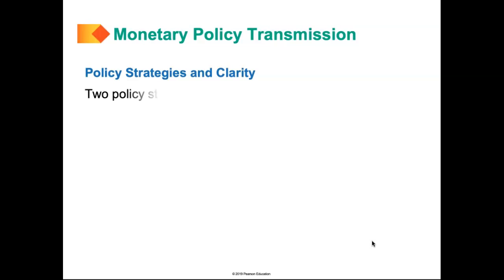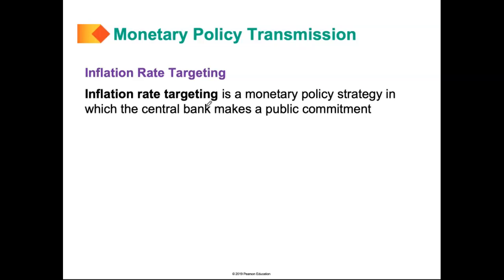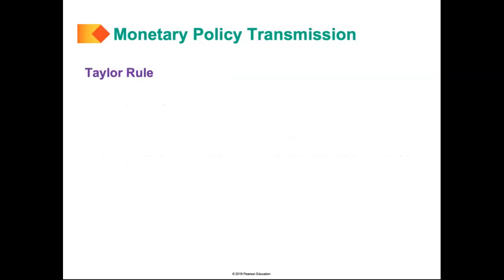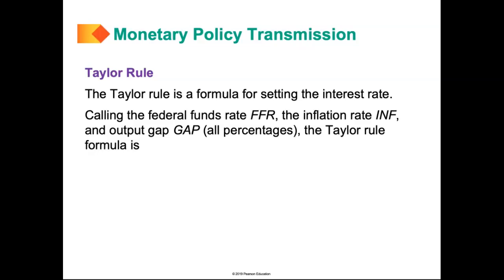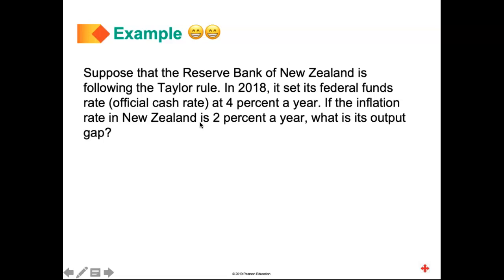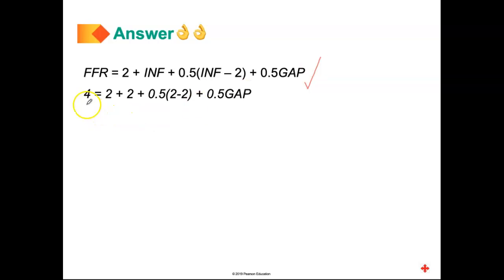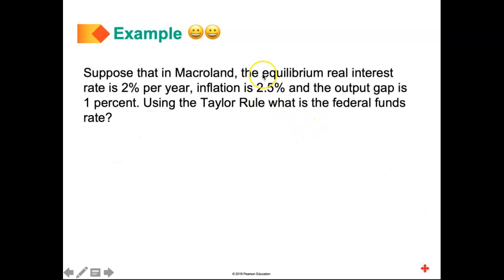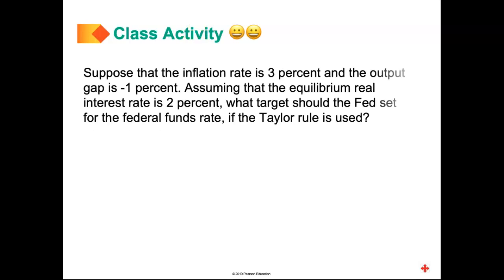Chapter 14 - Part 4